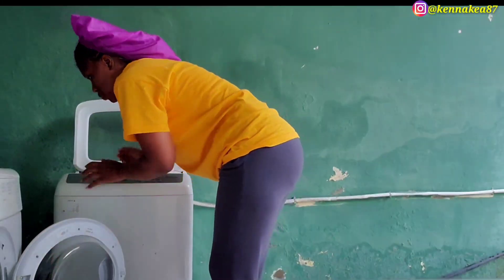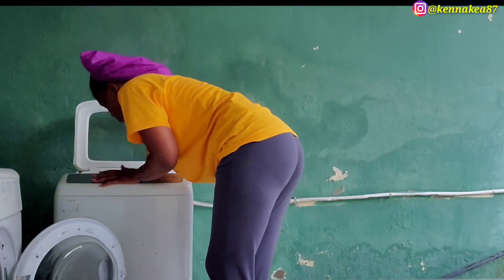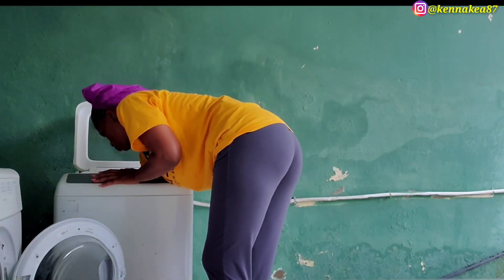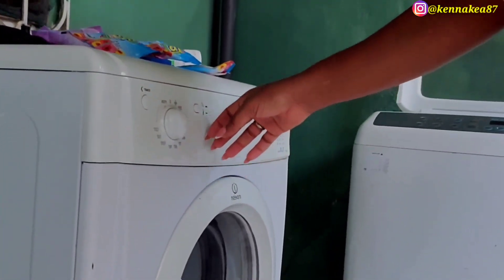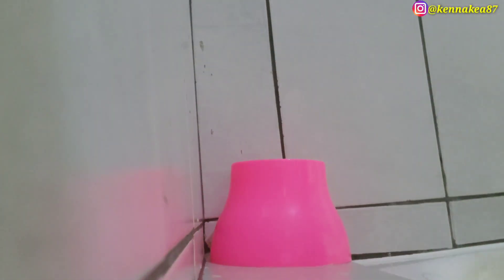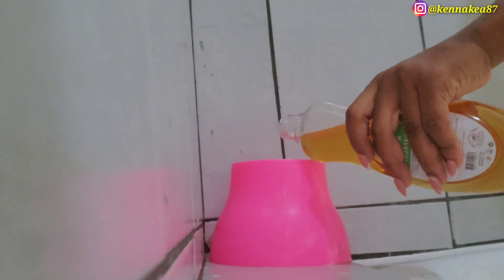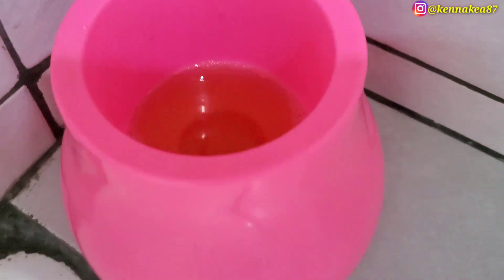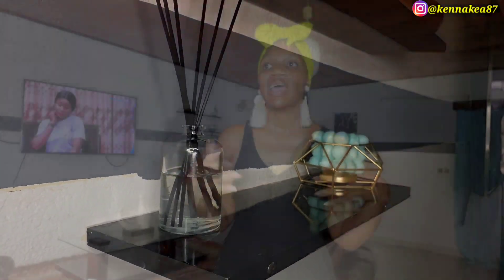How To Make Your House Smell Good|| This Is Why Your House Smells Funky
Living in Cameroon is hard but what is even harder is lving in Douala Cameroon. Here I share my experience as a Cameroonian Mom and wife Living in Douala. Basically showing you the lifestyle of the typical Cameroonian while giving you tips and knowledge on how to survive in Cameroon. Not just Douala Cameroon but other cities in Cameroon which I visit often to either see family or friends. Cities in Cameroon like Buea which is where I grew up, Bamenda where I was born and Yaounde Cameroon where I finalized my University studies.

Hope you enjoy your stay here Love you all bye😘

Location: Douala, Cameroon
I am a Cameroonian Lifestyle Vlogger vlogging about my life experiences